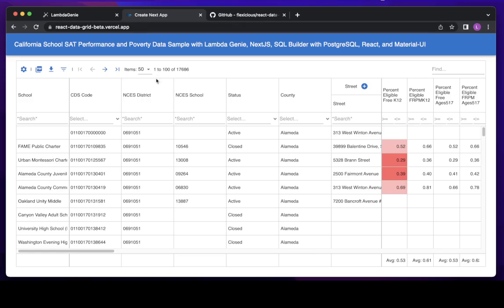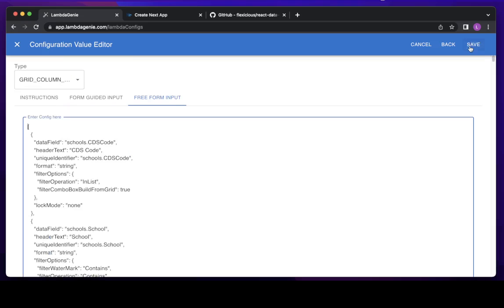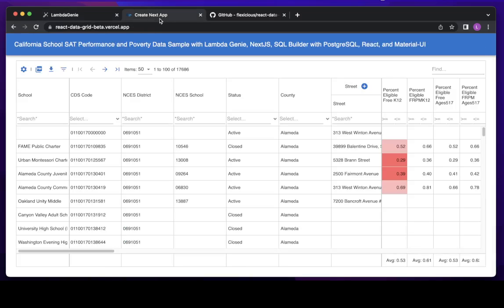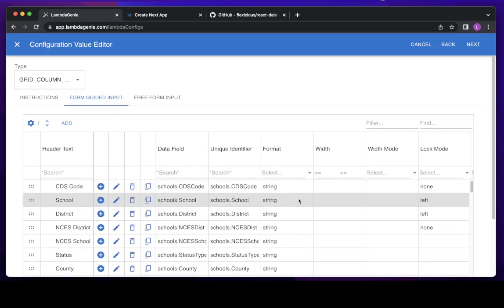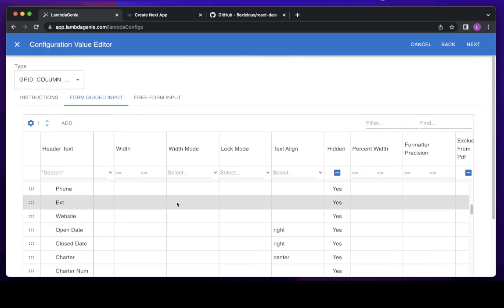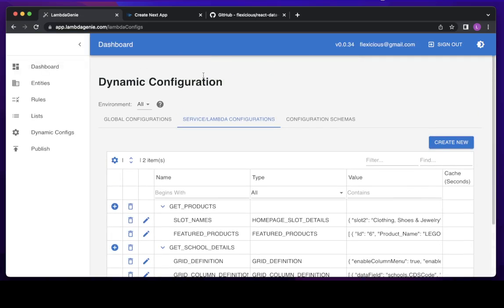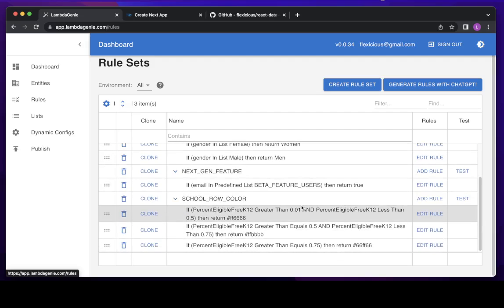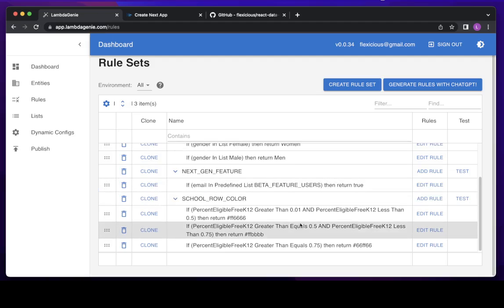Lambda Genie - React DataGrid Integration